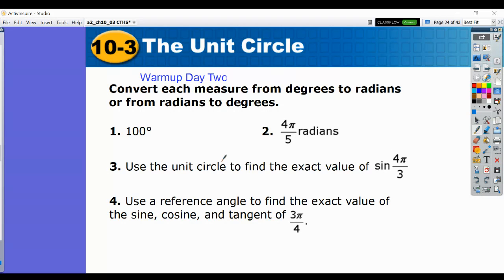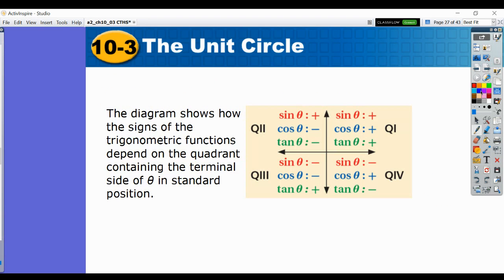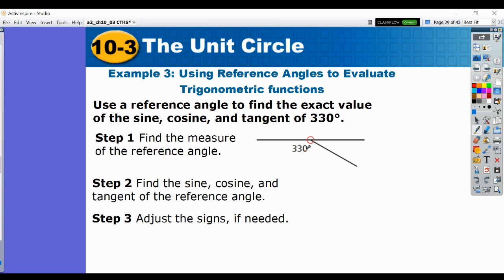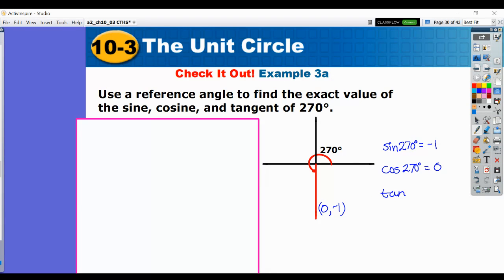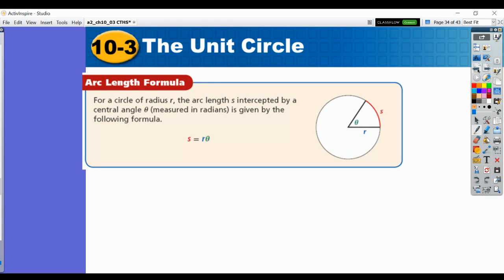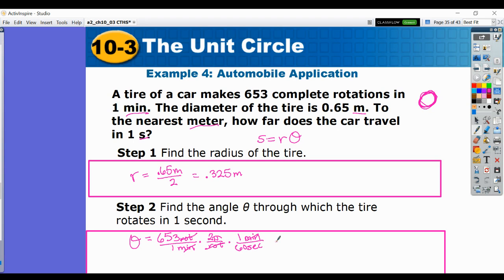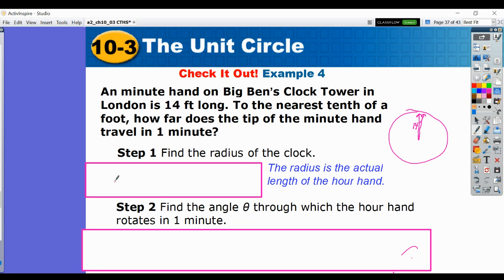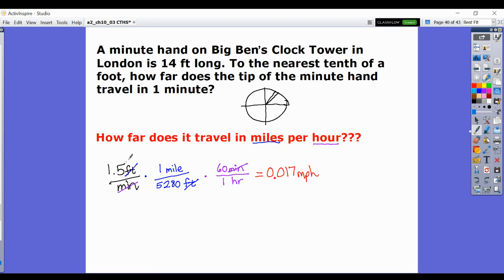Algebra 2 10 3B Evaluate Trig Functions